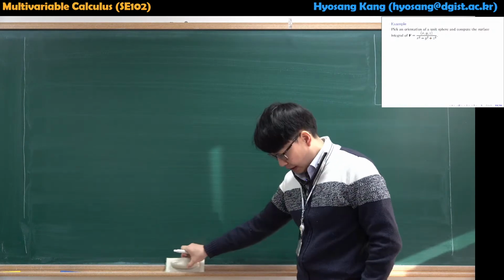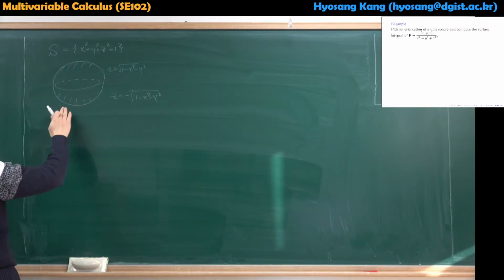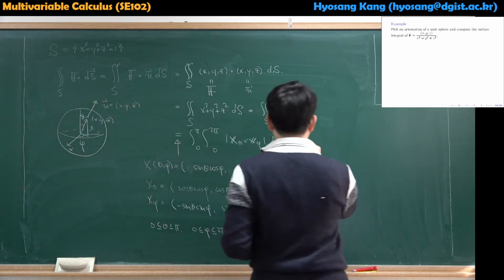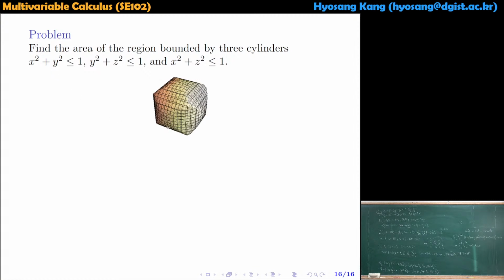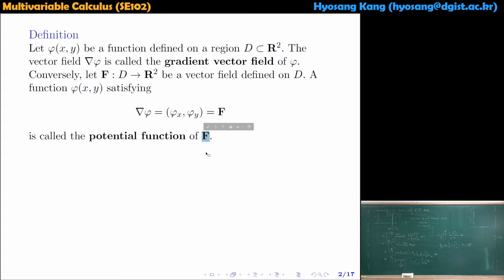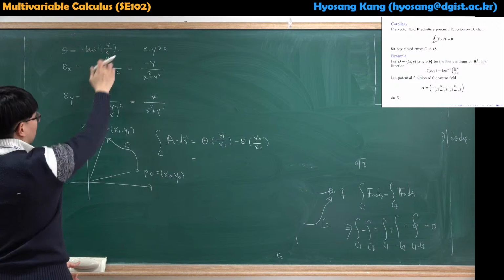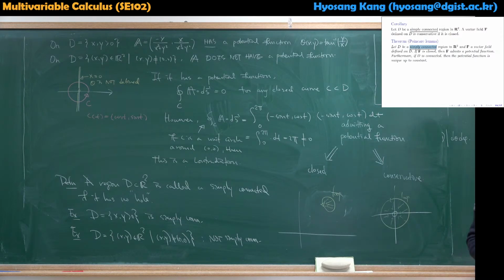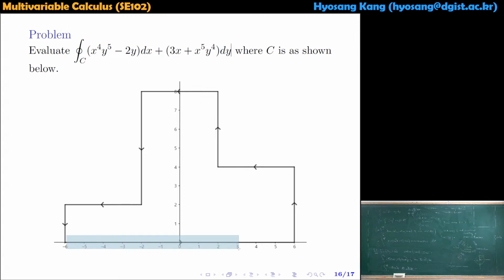LECTURE 16 / SE102: Multivariable Calculus / 2020 Fall / DGIST